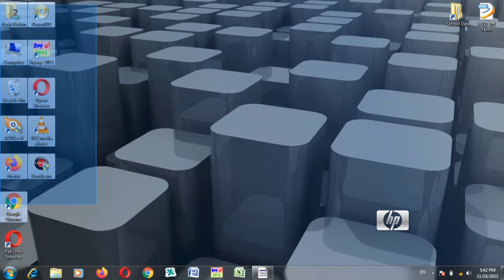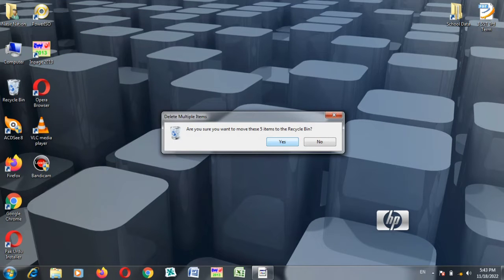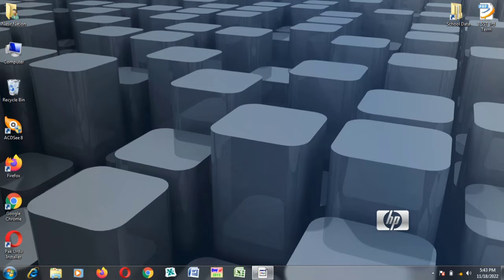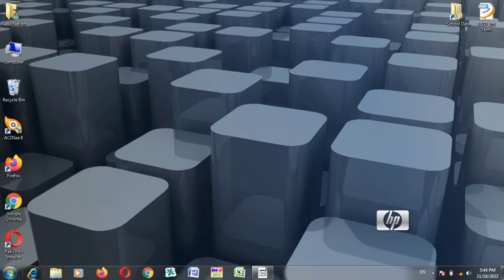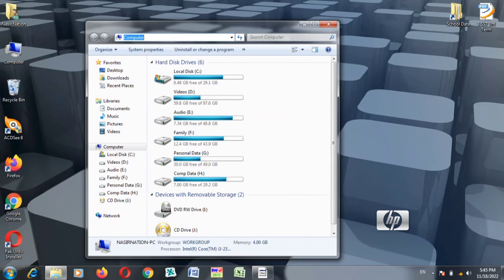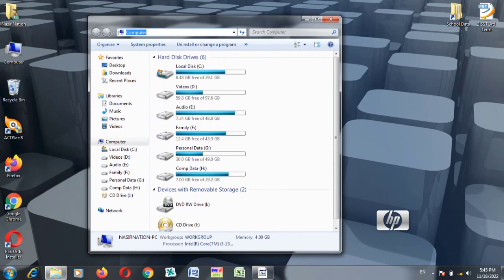What is desktop? What are it's different parts and their names? Desktop is explained in detail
it's an educational and informational video containing the following queries.

1. what is desktop
2. what are it's parts
3. what are their names
4. what items are shown on the desktop.
5. what is taskbar?
6. what is quick launch
7. what is system tray
8. what are icons
9. what are shortcuts?